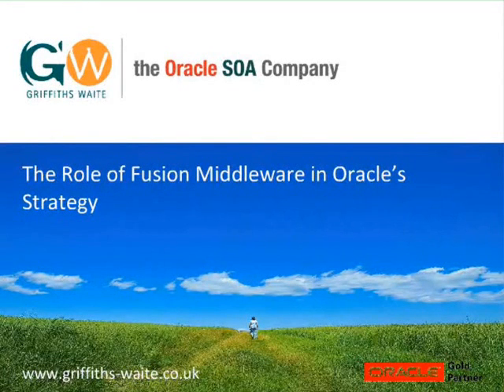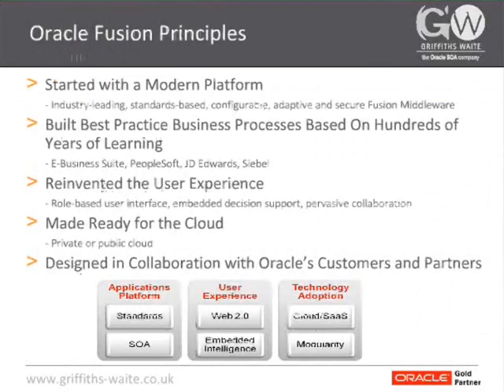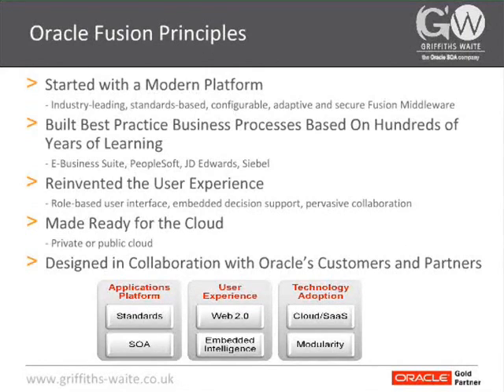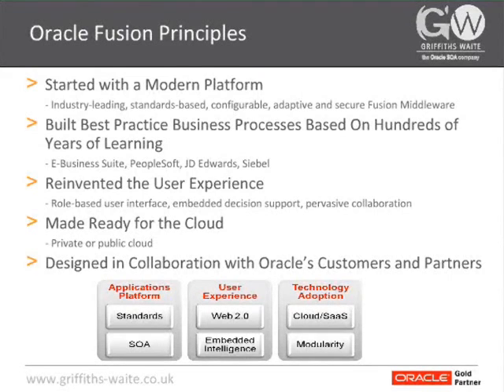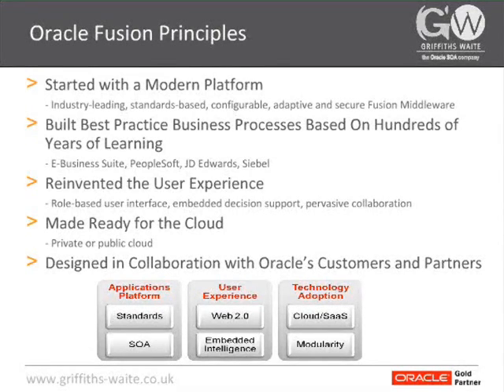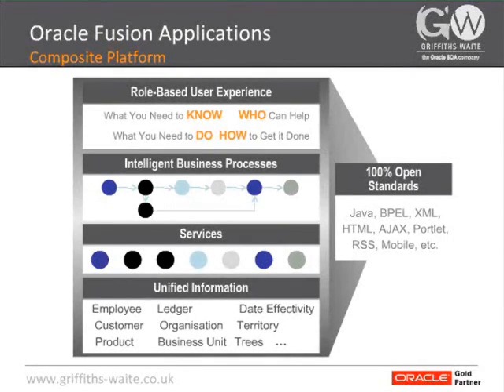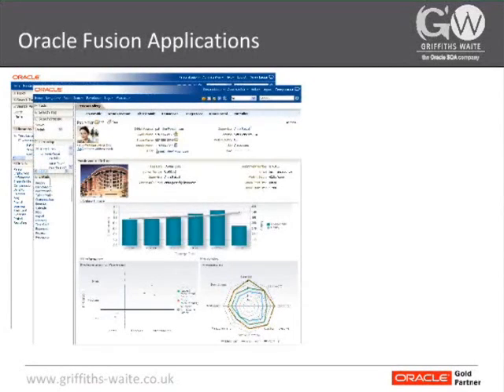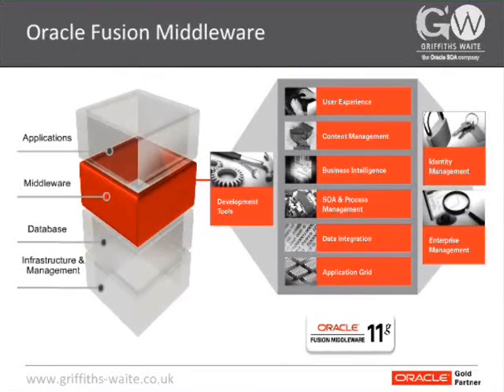Intro to Oracle Fusion Applications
An introduction to Oracle Fusion Applications